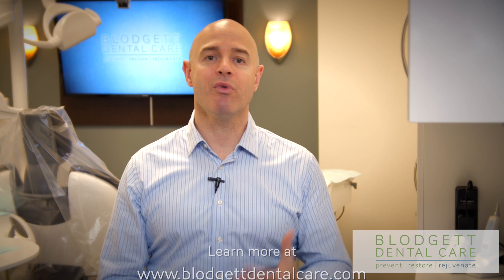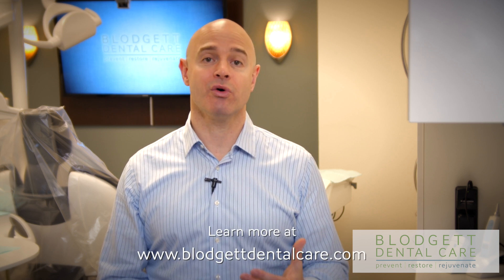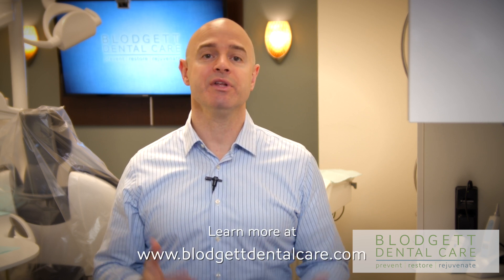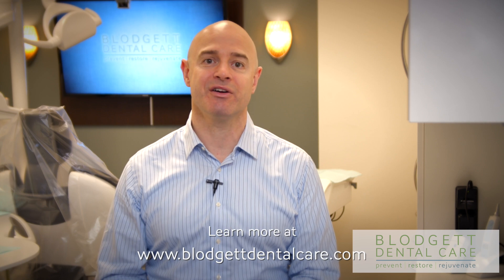What's Inside Your Mouthwash: Is Mouthwash Safe to Use? | Ask Blodgett Dental Care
Is using mouthwash such as Scope, Listerine, or Crest really safe? What are some healthy and safe alternatives for cleaning and protecting your teeth?

Dr. Kelly J. Blodgett, DMD, takes a close look at what's really inside your mouthwash. In this educational video, Dr. Blodgett sheds light on the possible adverse effects of using mouthwash.

This is dentistry redefined.

Dr. Blodgett's Philosophy

We believe in whole health optimization. Our team at Blodgett Dental Care understands that the mouth is an integral part of the body. Teeth originate from the same tissues which form your central nervous system. Treating the oral cavity as though it were separate from the rest of the body is inherently flawed and ultimately leads to compromised health. ​Our integrative biological approach to dental medicine considers the whole health of each patient.

The core philosophy at Blodgett Dental Care is to redefine the patient experience to one which is wholly personalized and positive. We want our patients to embrace their oral health and to understand that the focus is fully centralized around their goals. We also understand that many people have challenging emotions around past dental experiences. Our New Patient Experience process helps to acknowledge these feelings and move beyond them. We welcome all people who are seeking to achieve their best levels of systemic health.

Address: 522 SE Belmont St. Portland, OR 97214

Not ready to schedule your next dentist visit yet? We'll be there when you need us.